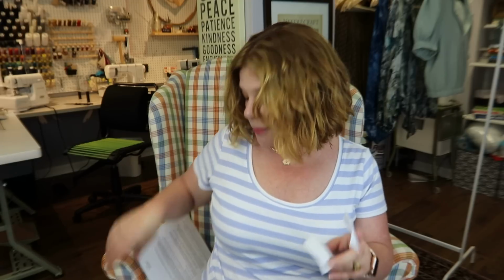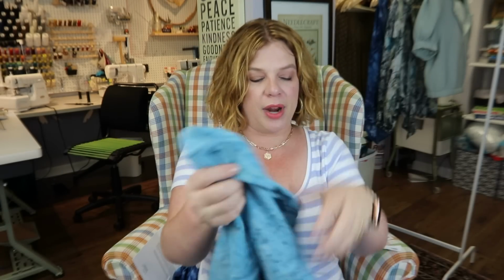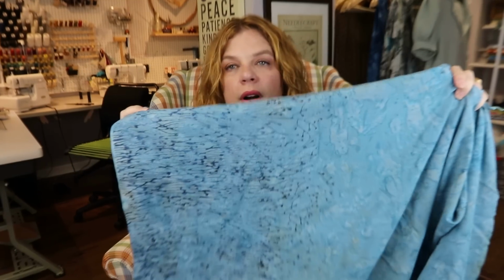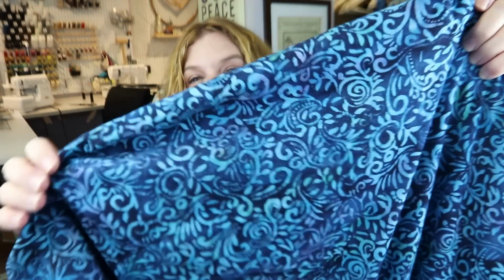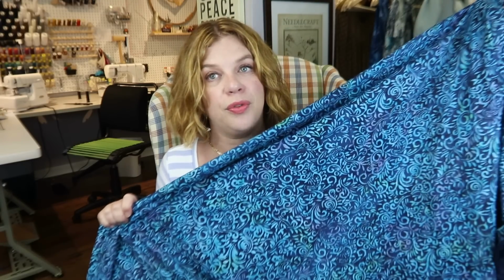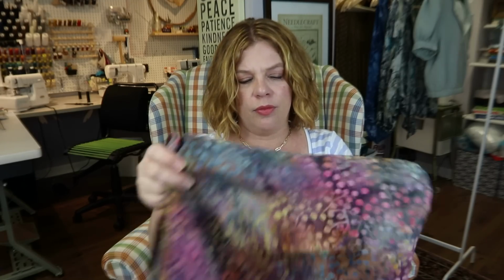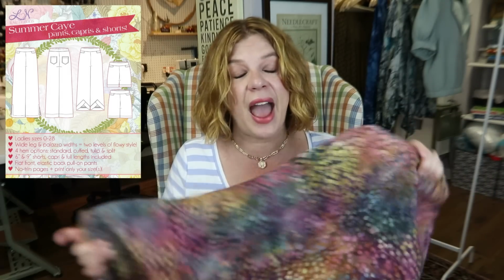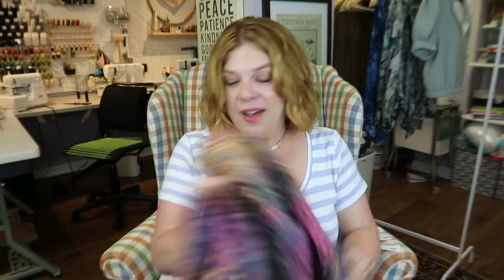My Sew Batik Fabric Haul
Welcome to another video!  Today I’m excited to share all about Sew Batik with you guys!
What I’m wearing:
Lipstick:
MAC Lustre Lipstick in See Sheer: Lustre Lipstick - Sheer Lipstick | MAC Cosmetics - Official Site | MAC Cosmetics - Official Site